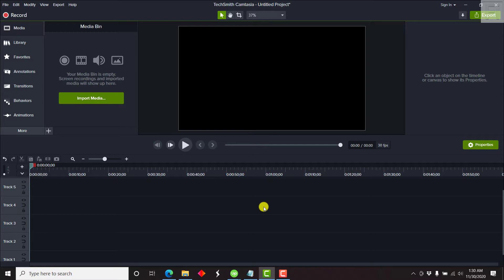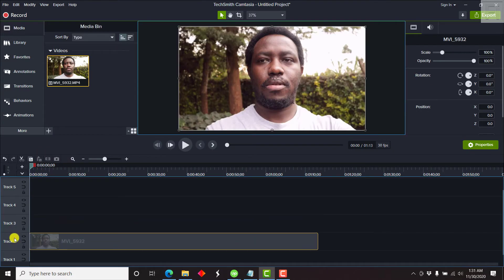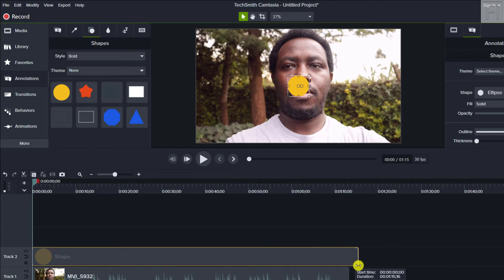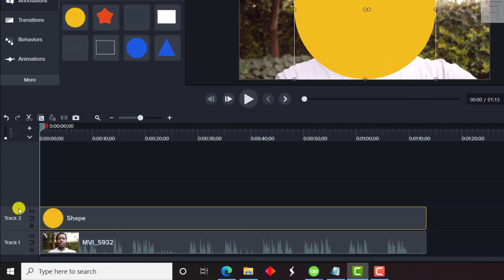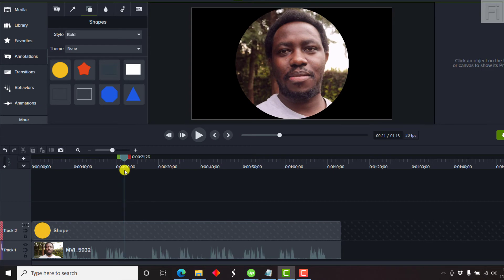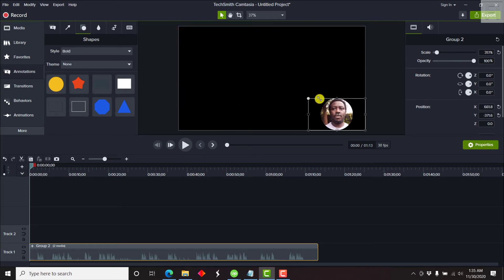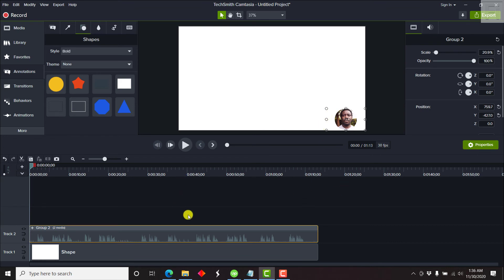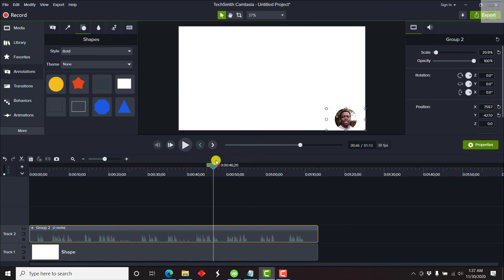How to Make a Video or Webcam Video Circular in Camtasia 2020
In this Camtasia Tutorial, I'll show you How to Make a Video Circular in Camtasia 2020.
In previous versions of Camtasia for Windows, converting your webcam video or any video into a circular video was extremely difficult and involved rendering a video a couple of times or using other video editing applications to create circular videos.

Camtasia 2020 has improved and with the added Track Matte features it's possible use the Alpha channel to get a circular video.